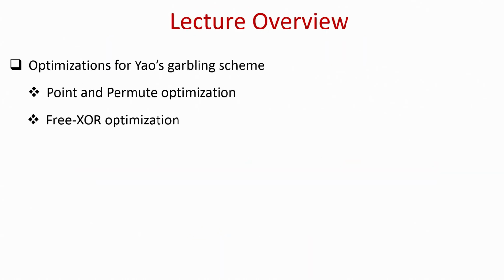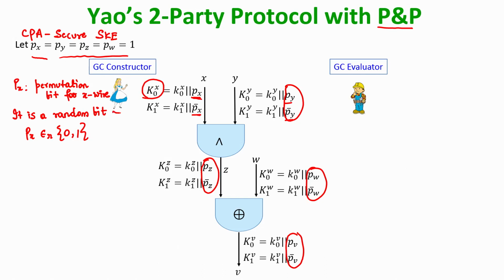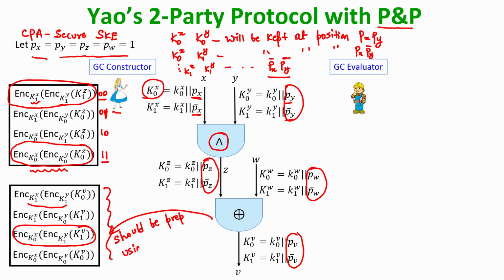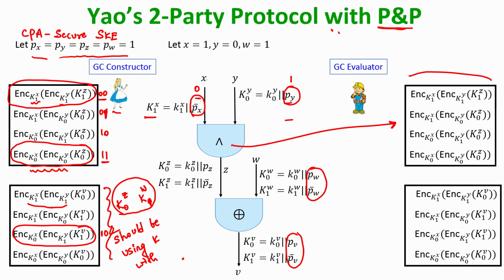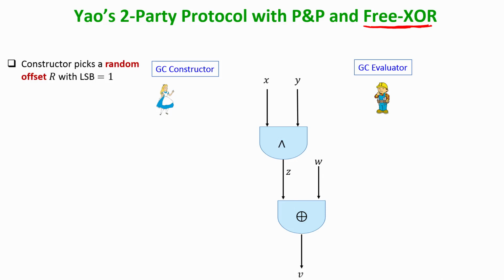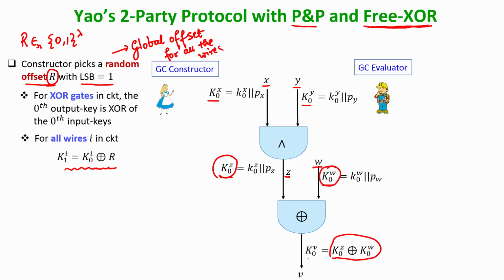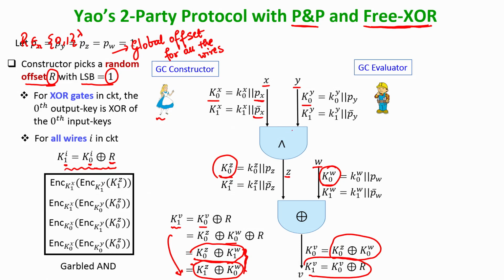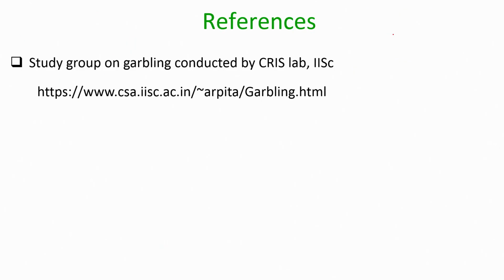Lec 51 Optimizations for Yao’s Garbling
Yao’s garbling scheme, Point and Permute optimization, Free-XOR optimization